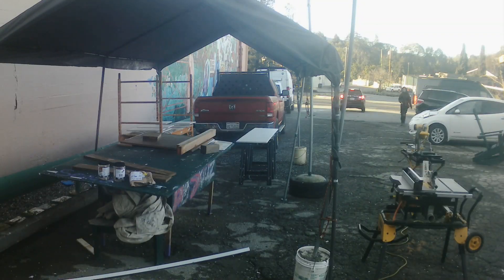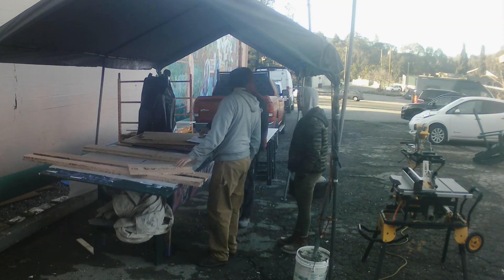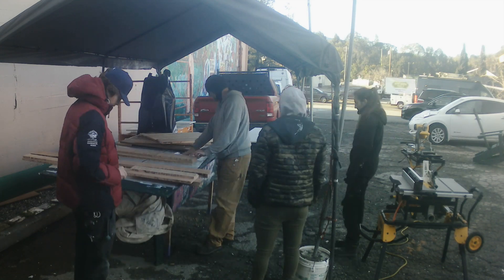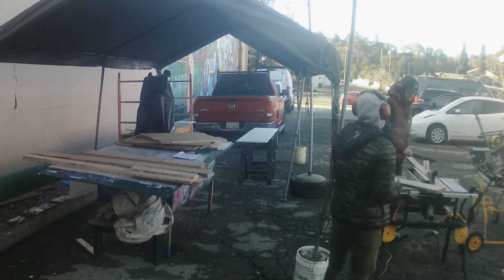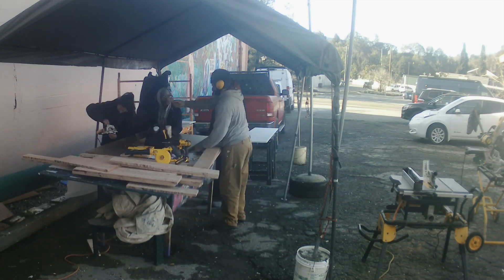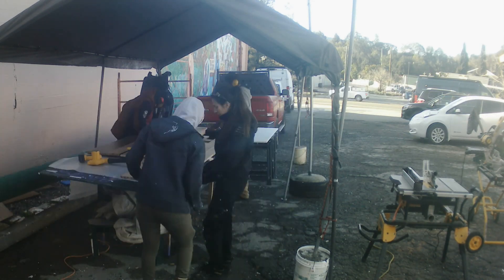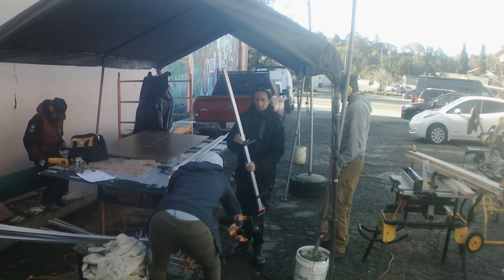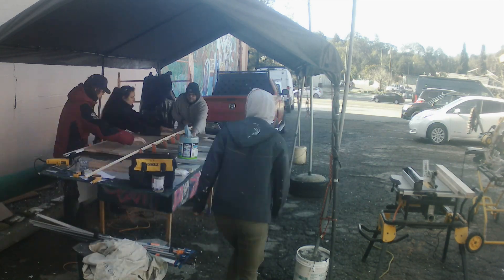Week 24 - Maple Table for the tiny house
This week we worked on the bathroom sink plumbing, the custom maple table, along with good progress onthe the cabnet doors.